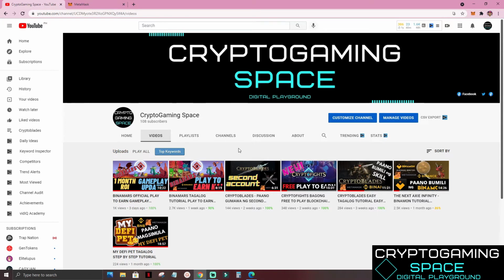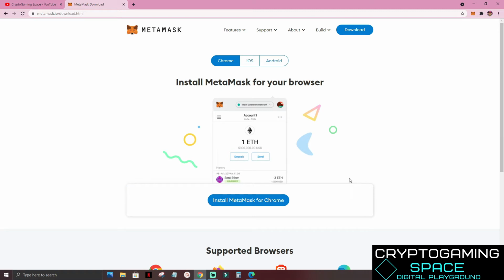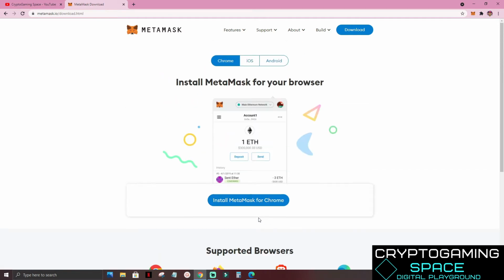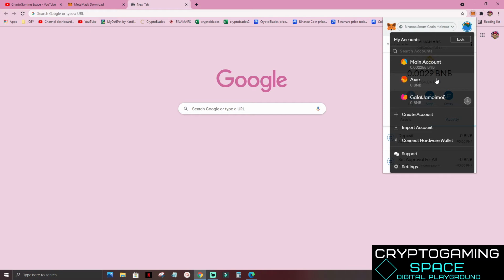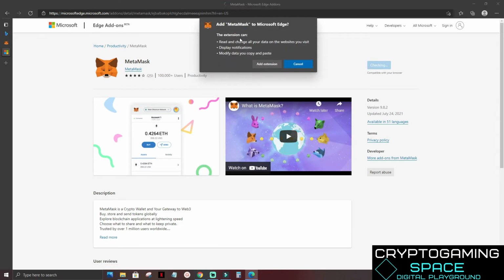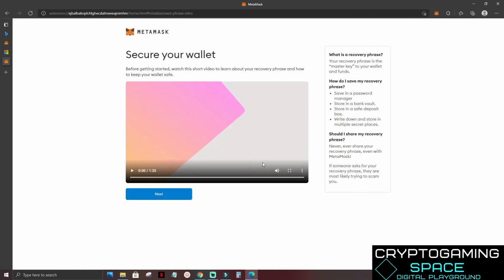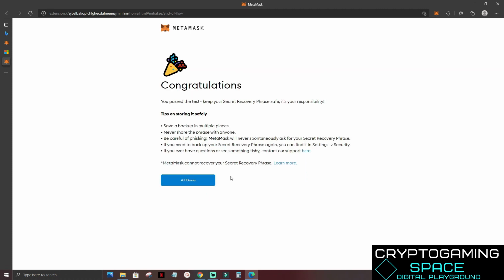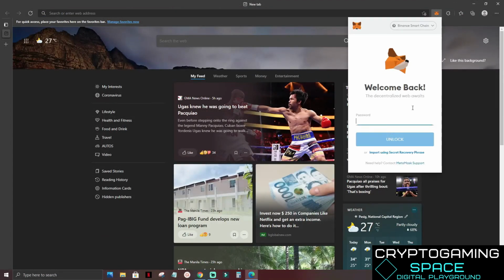HOW TO INSTALL MULTIPLE METAMASK SA ISANG DEVICE